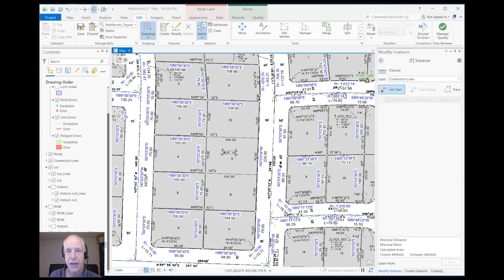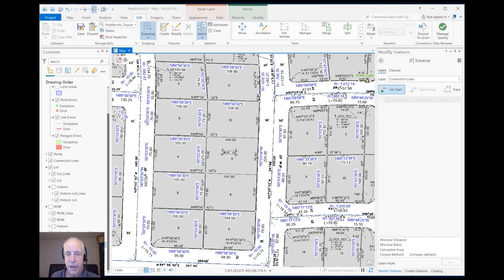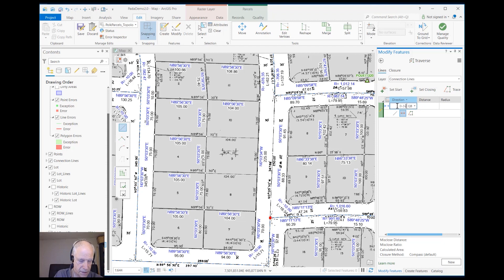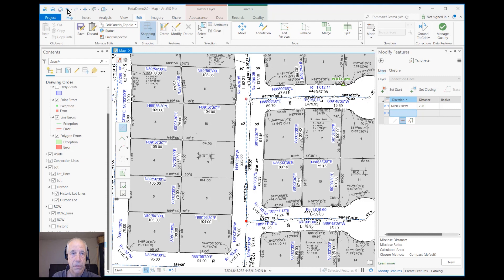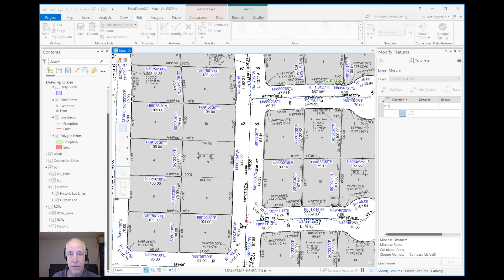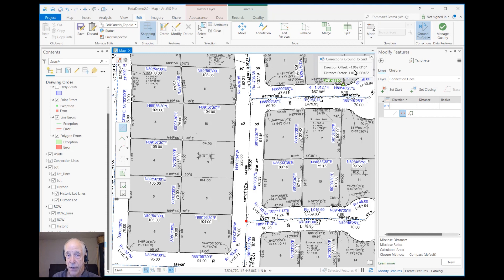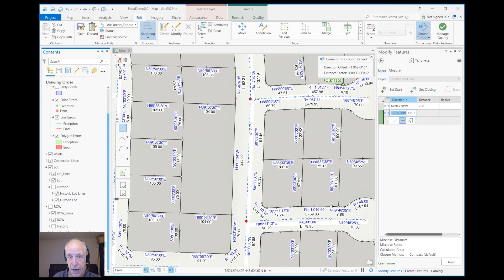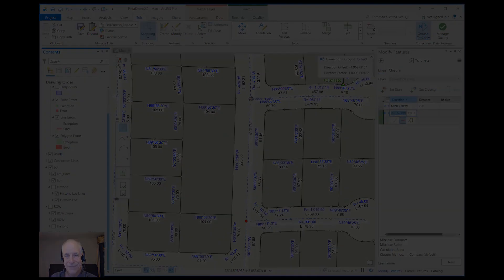ArcGIS Pro Parcel Fabric: Set the Ground-to-Grid Transformation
Esri instructor Jack Horton explores the ground-to-grid transformation in the ArcGIS Pro parcel fabric. Learn how to set a rotation and scale factor to make your ground survey measurements fit onto the projected map grid.

For further training on ArcGIS Pro parcel fabric, check out our Working with Parcel Data in ArcGIS Pro course